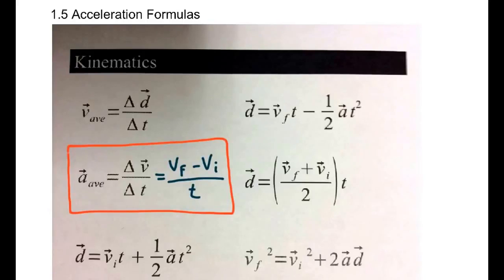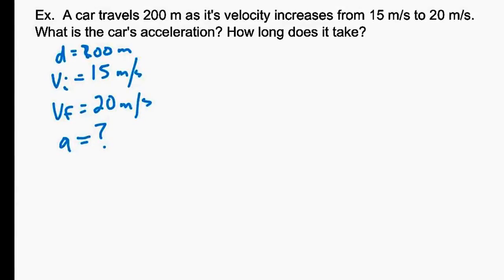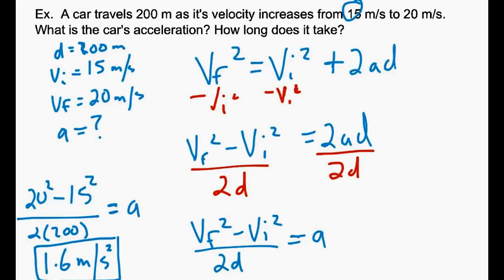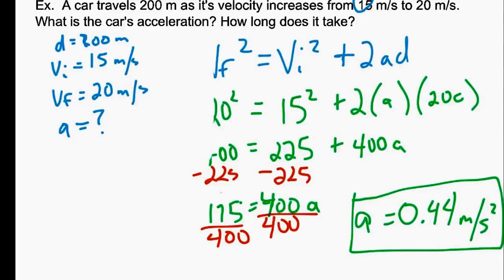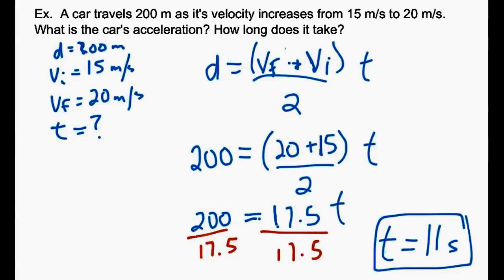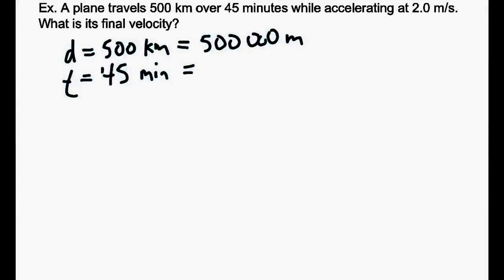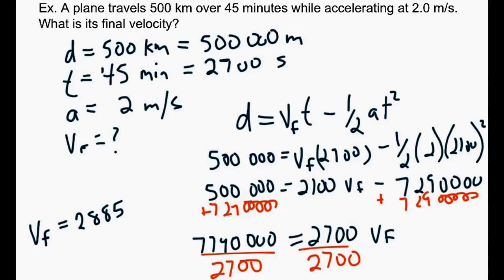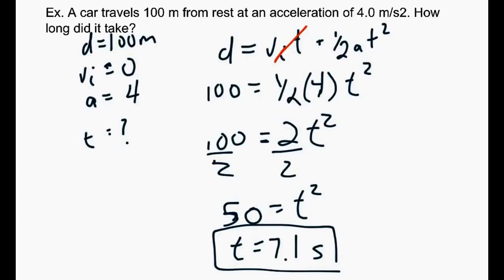Physics 20: Kinematics Ch 1.5: Acceleration Formulae